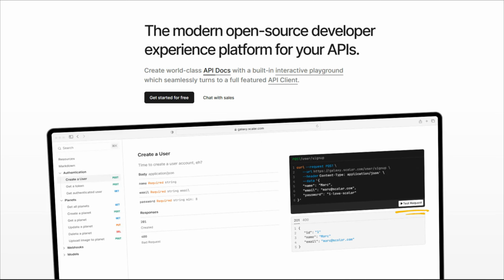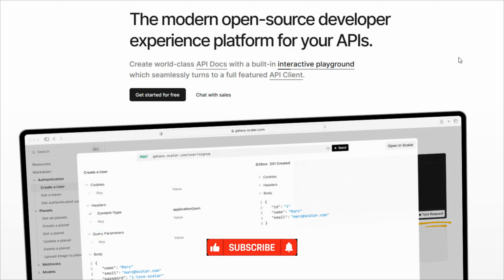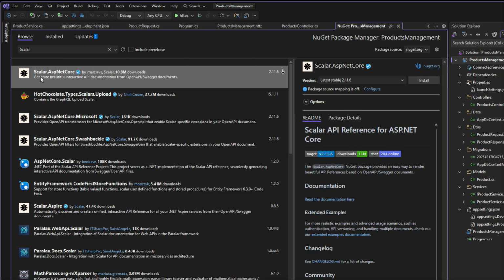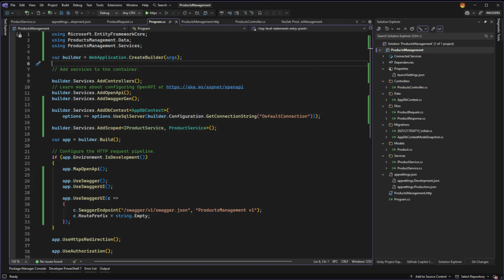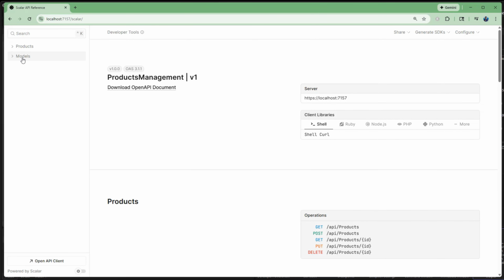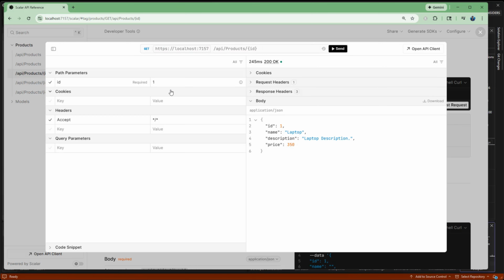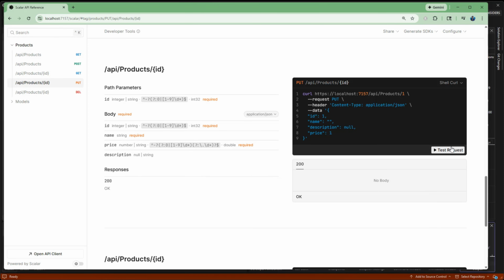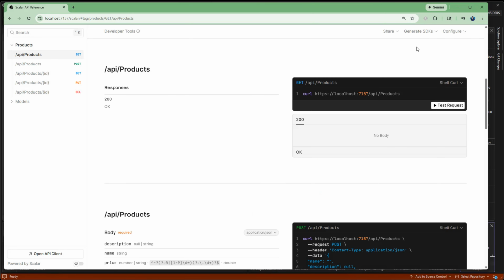Scalar Setup - Your Swagger Setup Is Outdated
Are you still using Swagger for your ASP.NET Core Web APIs?
In this tutorial, we explore Scalar API, a modern and fast alternative to Swagger for C# and ASP.NET Core applications.

You’ll learn how to integrate Scalar UI into an ASP.NET Core Web API, configure OpenAPI, and generate clean, developer-friendly API documentation. We’ll also compare Scalar vs Swagger so you can decide which tool is best for your .NET projects.

This video is perfect for:
C# Web API developers
Backend and .NET engineers
Anyone looking for a modern Swagger alternative

If you’re building modern REST APIs in C#, Scalar can significantly improve your API documentation and developer experience.